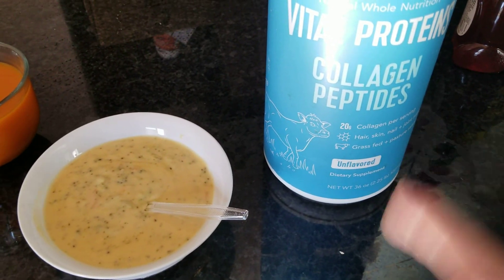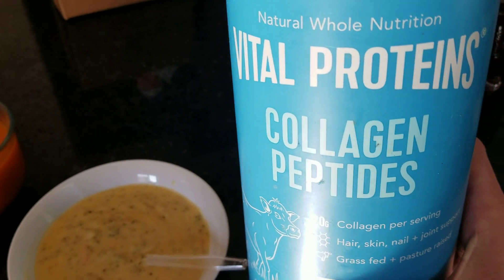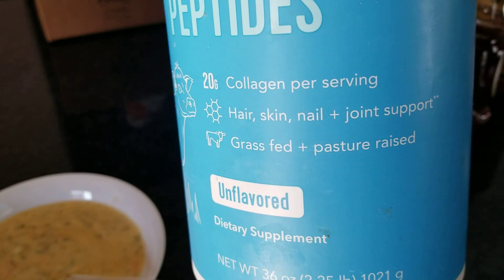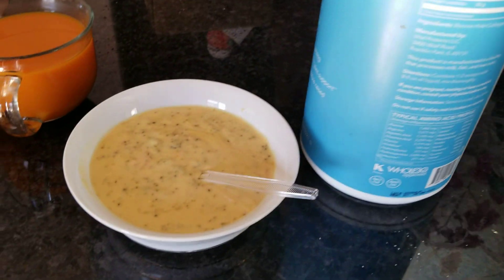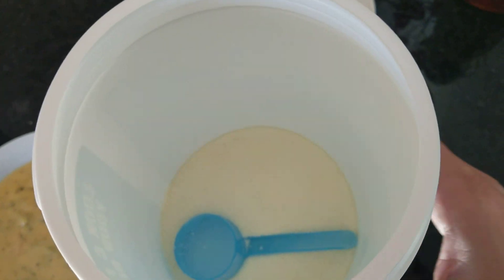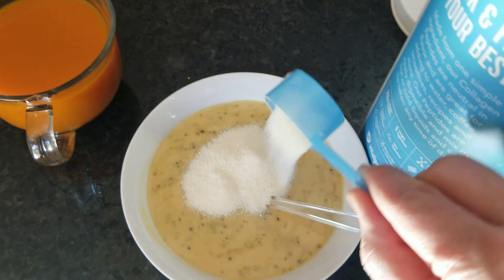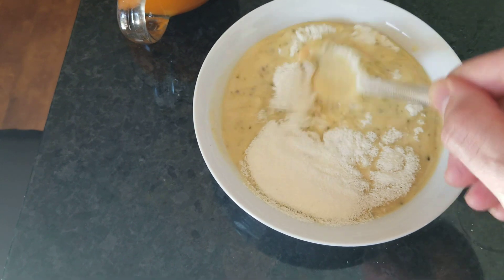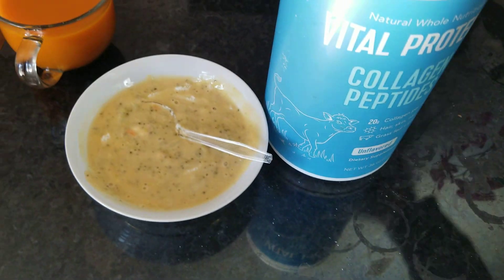How to heal your torn ACL. Eat this!!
knee flexion after acl surgery,
can't bend knee after acl surgery,
why can't i bend my knee after acl injury,
stiff knee after acl surgery,
after acl surgery when can i walk,
how to sleep after acl surgery,
pain behind knee after acl surgery,
acl surgery pain timeline,
acl tear recovery time without surgery,
torn acl pictures,
acl tear,
i tore my acl,
torn meniscus,
acl injury treatment,
torn mcl,
acl tear surgery,
torn acl mri,
running with torn acl,
run after knee injury,
can i run with torn acl,
acl tear running,
walking stairs after acl,
acl recovery stair walk,